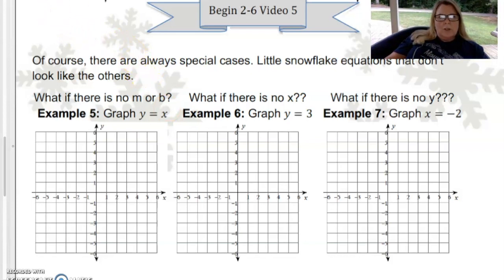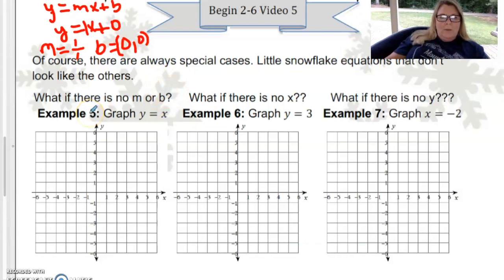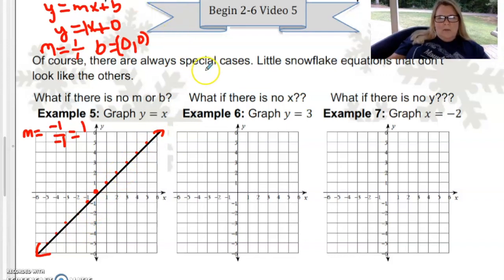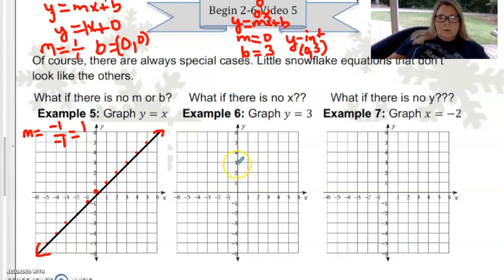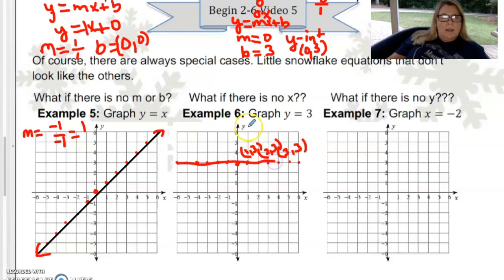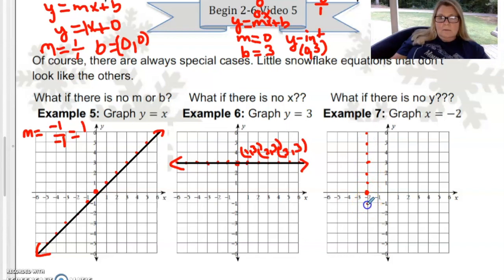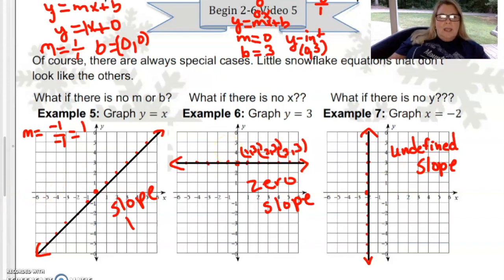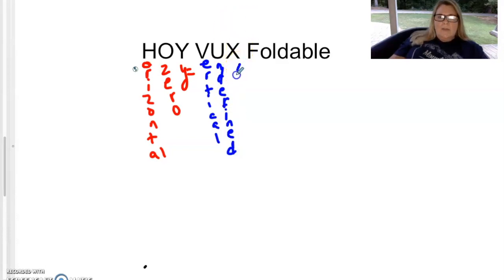2-6 video 5 Graphing Special Cases